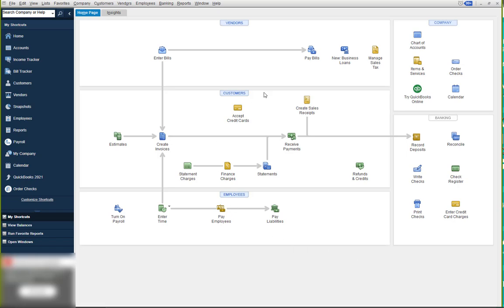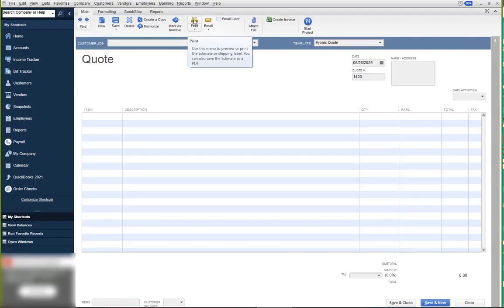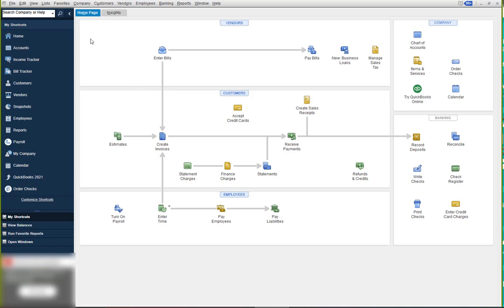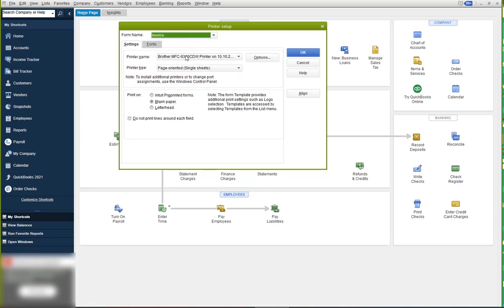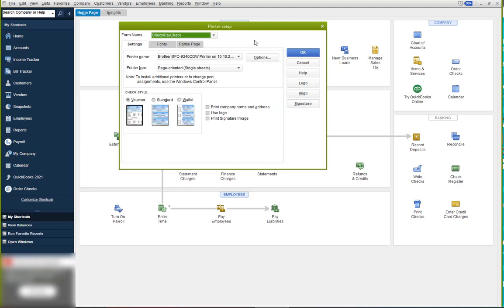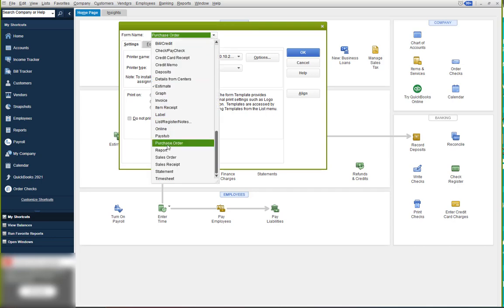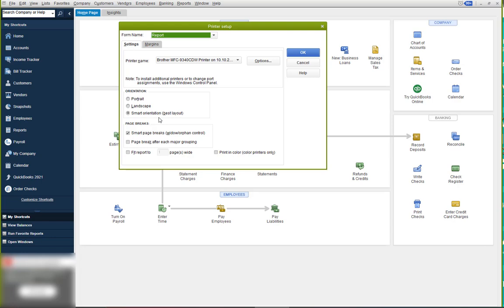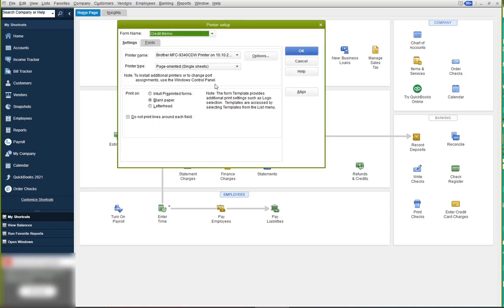Why QuickBooks Desktop Does Not Print to Your Windows Default Printer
This video explains why QuickBooks Desktop does not print to your default Windows printer, where to find the settings for printing from QuickBooks and how to change the default printer for different forms.